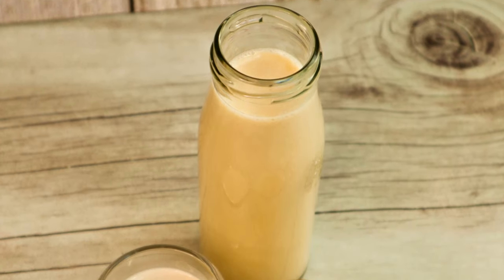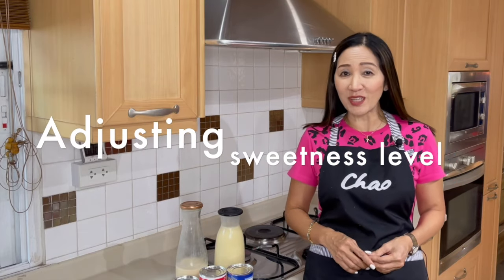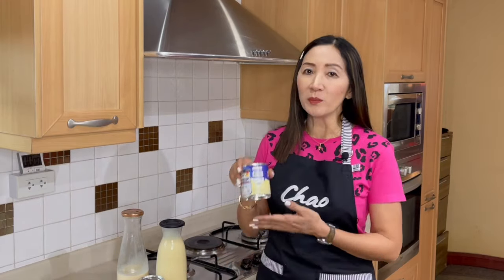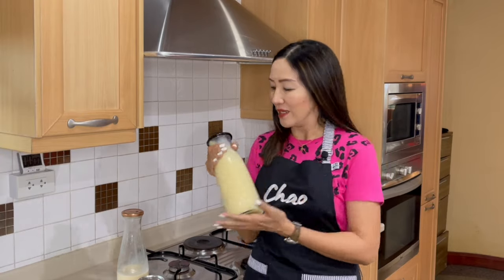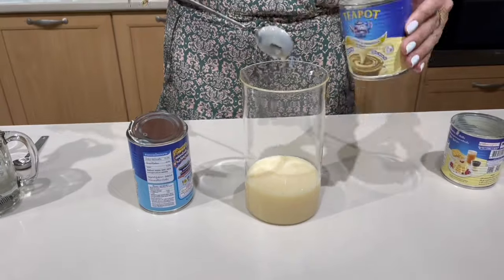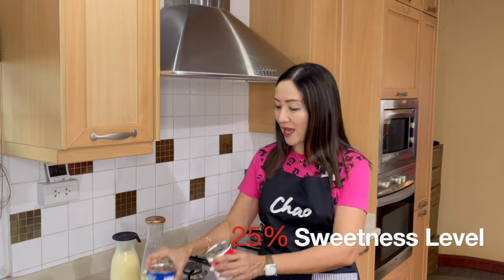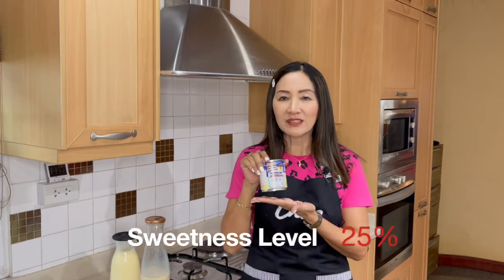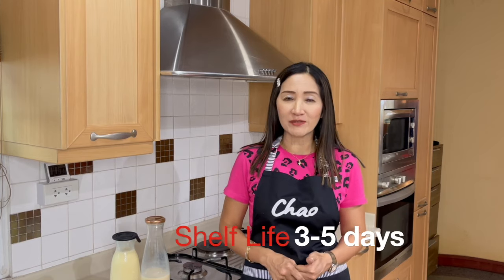FAQ: MILK SYRUP - WHY I USE MILK SYRUP & RECIPES ON HOW TO ADJUST THE SWEETNESS LEVEL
RECIPES:

MILK SYRUP (Commercial 100% sweetness level)
2 cans Condensed Milk (approximately 300g/can)
1 can Evaporated Milk
Mix together.  Refrigerate when not in use.  Shelf life up to at least 1 week, refrigerated.

MILK SYRUP (Commercial 50% sweetness level)
1 can Condensed Milk (approximately 300g)
1 can Evaporated Milk

MILK SYRUP (Commercial 25% sweetness level)
1 can Condensed Milk (approximately 300g/can)
2 cans Evaporated Milk